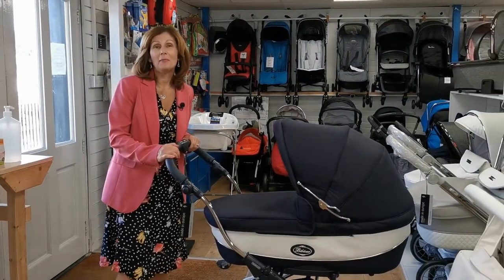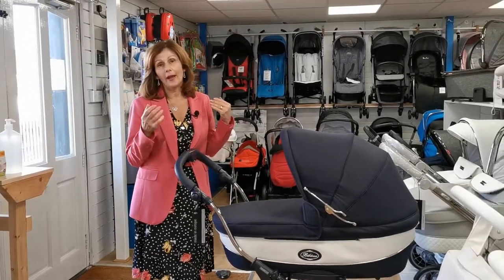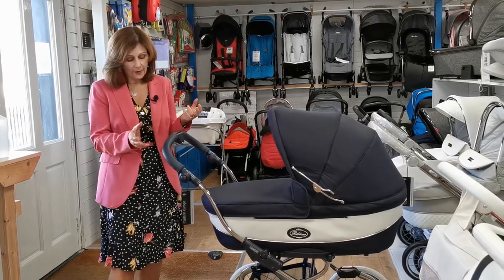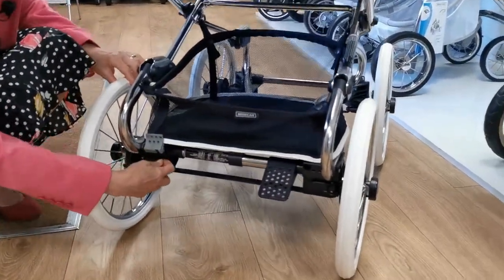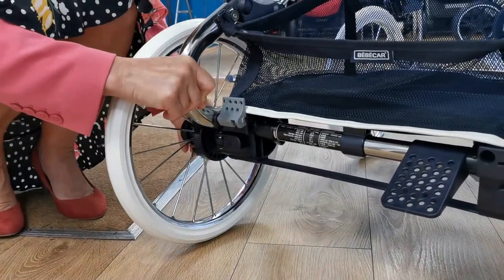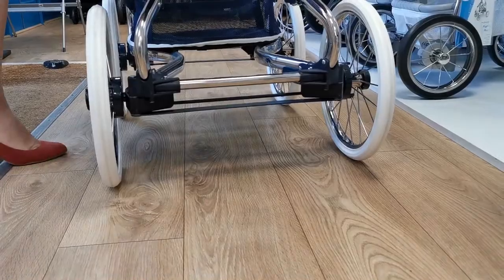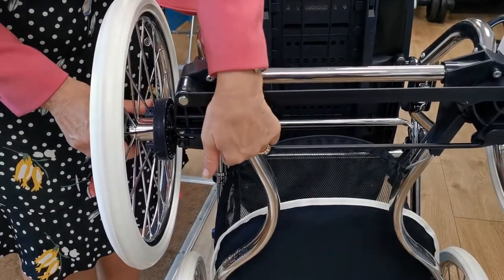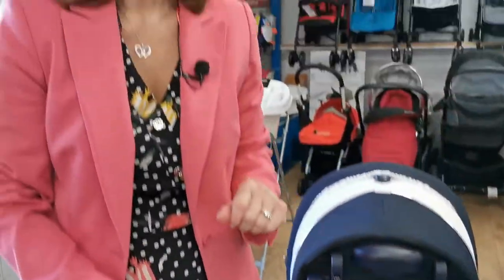How to take the wheels off on a Bebecar Stylo Class - Baby Lady, Canterbury